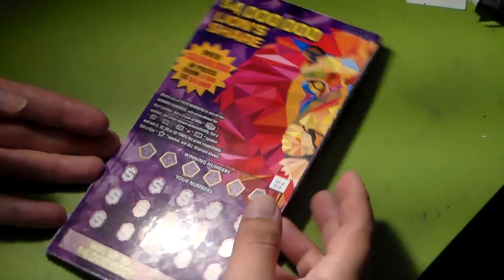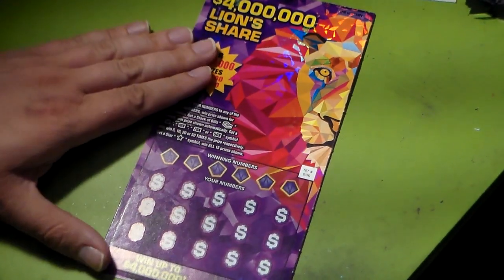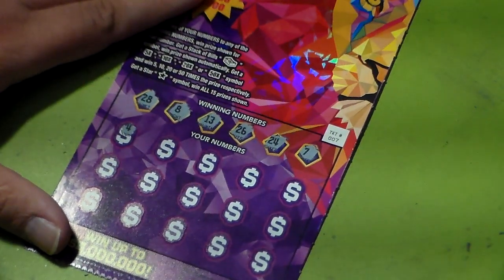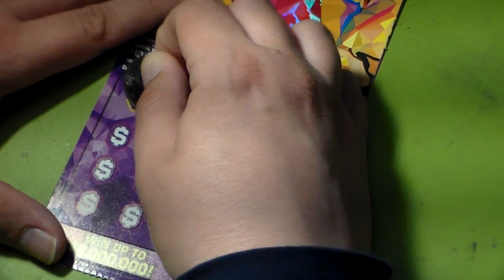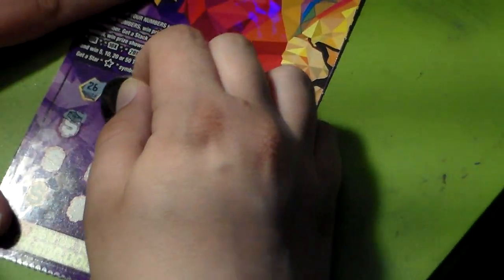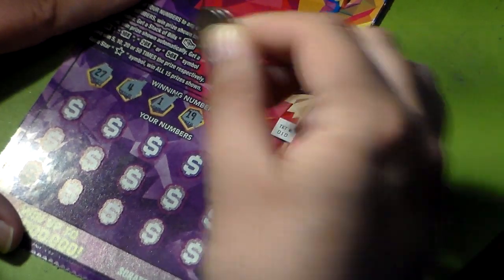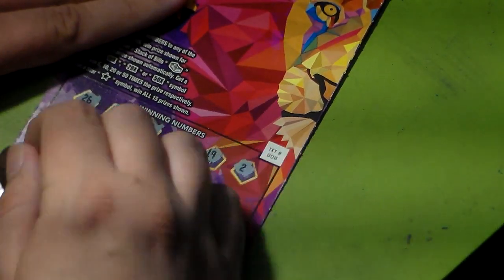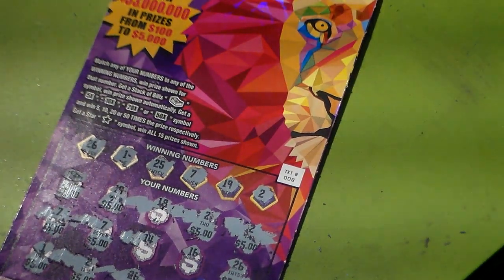$4,000,000 Lion's Share New $10 Scratch Off Ticket 04/26/2024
So this week's video I got the brand new $10 scratch off ticket. Its called $4,000,000 Lion's Share. This ticket has the nice artwork of a lion on the ticket which is nice. That's why I said in the post saying get ready to ROAR with this ticket. How to win is match any of your numbers to the winning numbers, win prize shown. Get a Stack of Bills symbol win prize shown automatically. Get a 5X, 10X, 20X or 50X symbol and win 5, 10, 20, or 50 Times the prize respectively. Get a Star symbol win all 15 prizes shown.